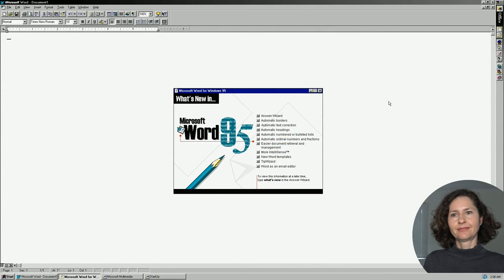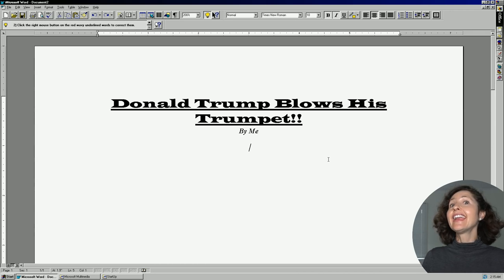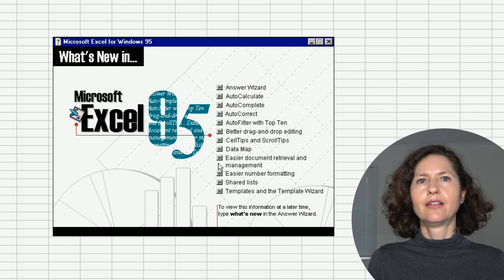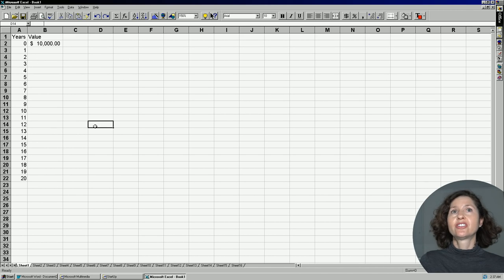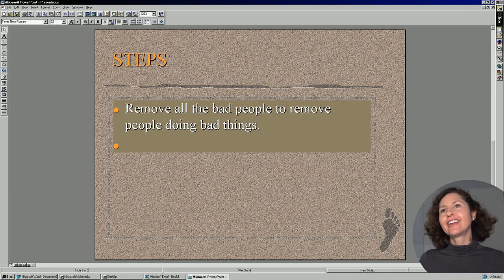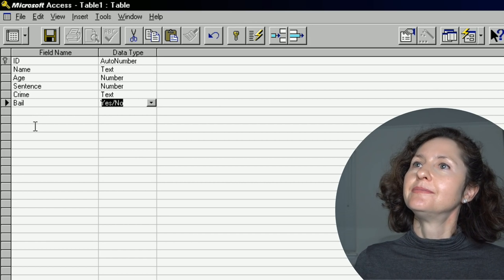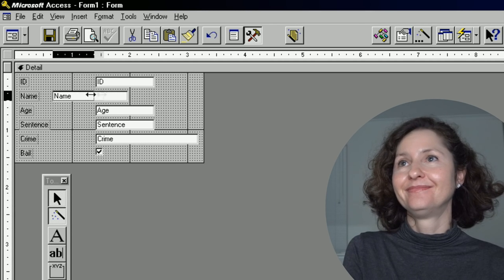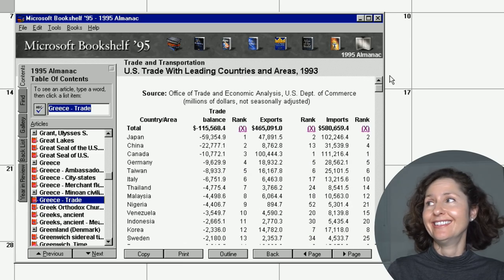Mum Tries Out Microsoft Office 95 In Windows 95 (1995)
With the release of Office 2019 coming out soon, we take a look back 23 years ago to Office 95. Was office actually a usable and useful program back then or did it lack basic features that we take for granted in future versions? Keep watching to find out!

Next time on OSFirstTimer, watch as Diana attempts to use the computer BLINDFOLDED! Ever wondered how blind people use computers? Well find out... NEXT TIME!